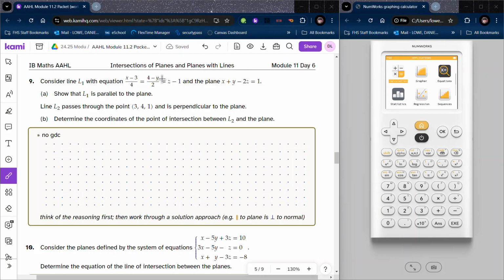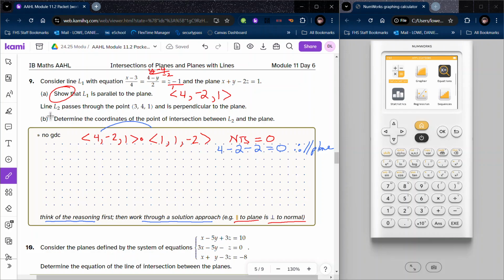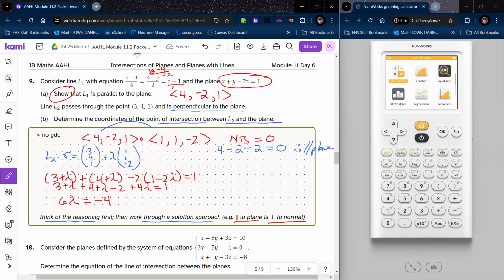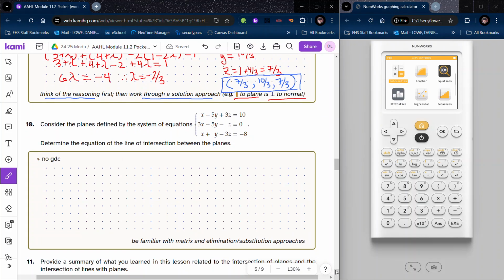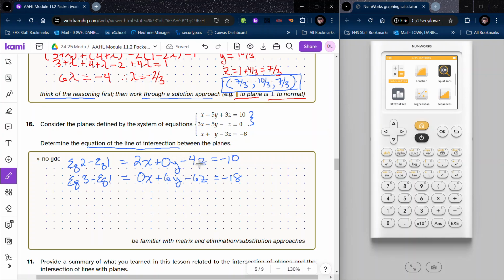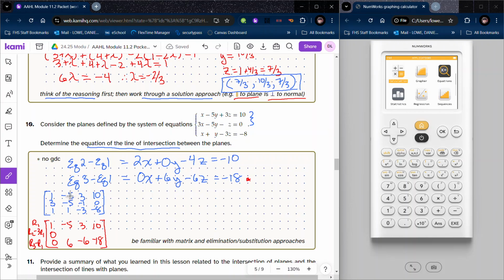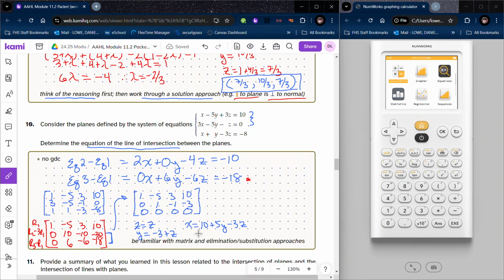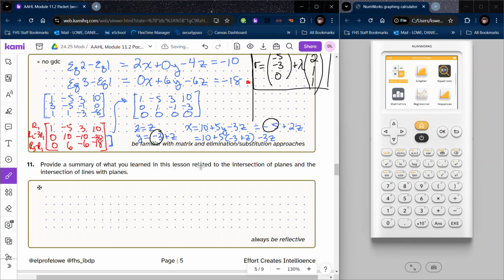IB Maths AAHL Intersections (3 planes in a line; a line with a plane)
Two non-calculator questions related to determining intersections in 3D.

To be parallel to a plane, a line should be perpendicular to the normal of the plane. To intersect with a plane and be perpendicular, must be in directionality of the normal and use parametric form of a line.

If three planes intersect in a line, then row reduction should lead to a row of zeros.
e.g. [0 0 0 0]

Use technology to check your work.